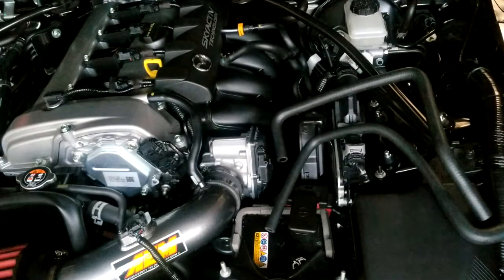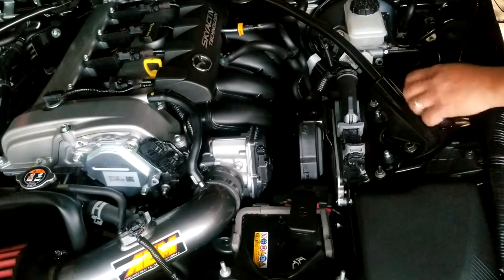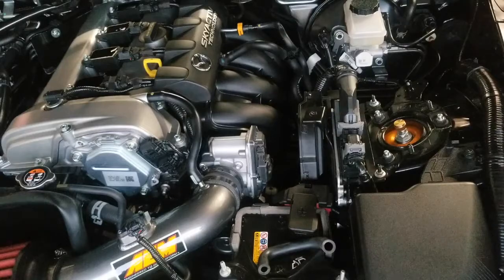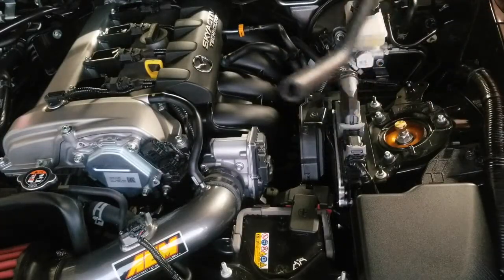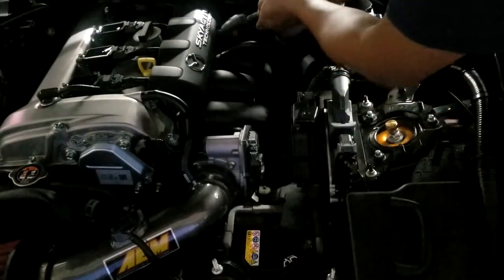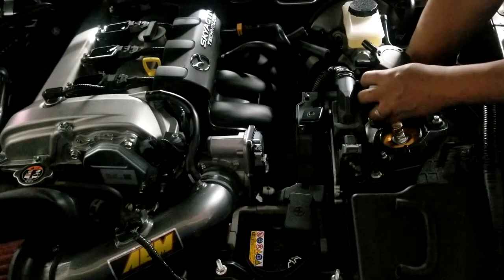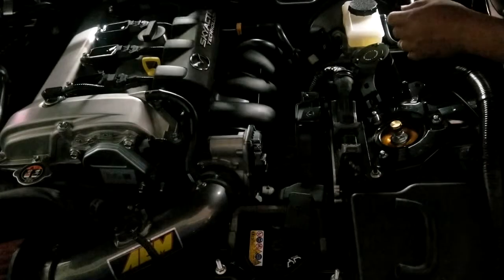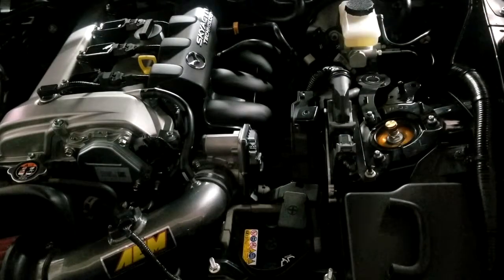Mishimoto Mazda Miata Baffled Oil Catch Can Install on 2018 MX-5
Sorry for the raw shoot. Here's an installation of the Mishimoto Mazda Miata Baffled Oil Catch Can on my 2018 ND.

Overall, an easy install. Just note that the tubes aren't labels like the installation videos.